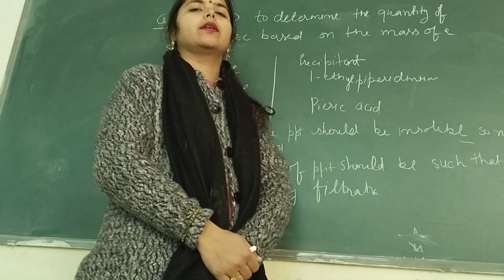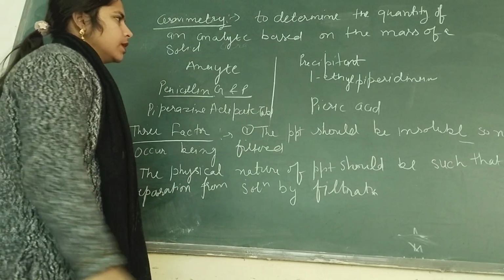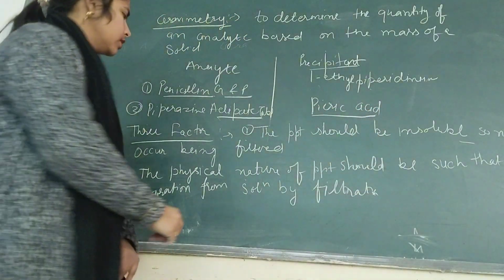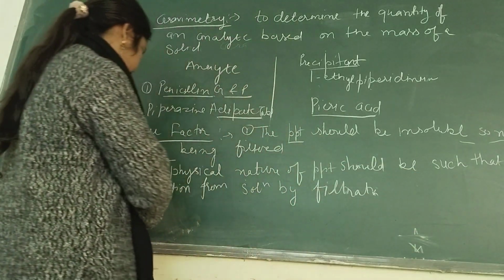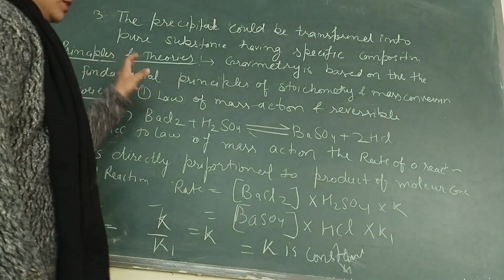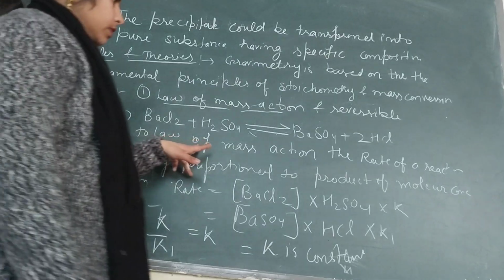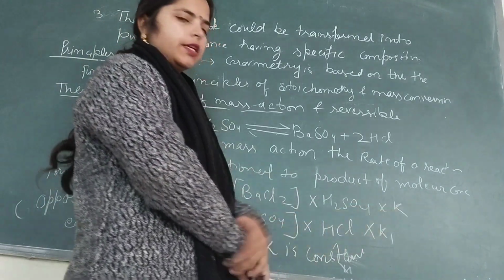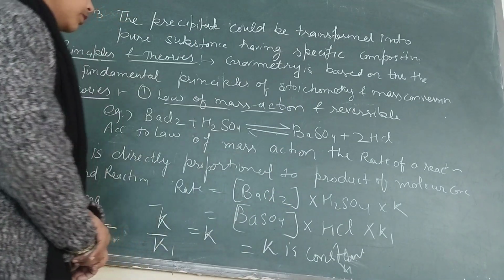Gravimetry analysis by Himani sharma